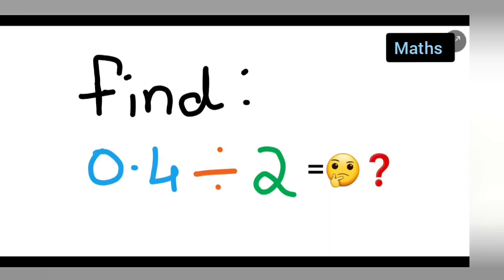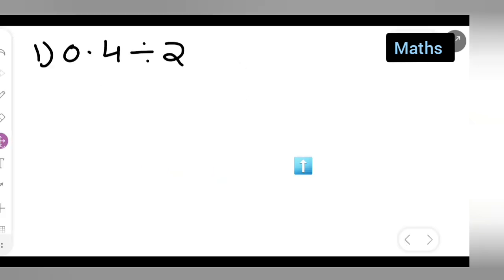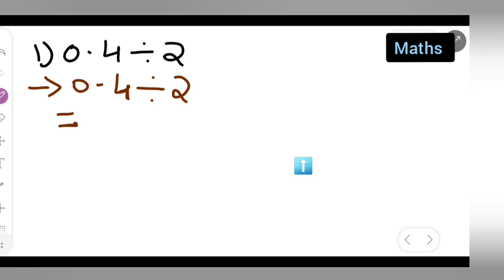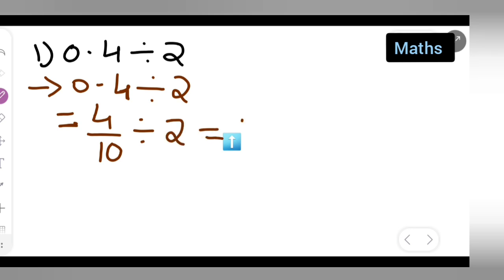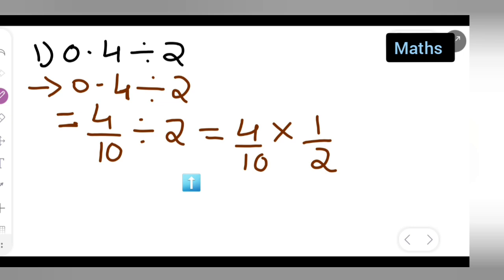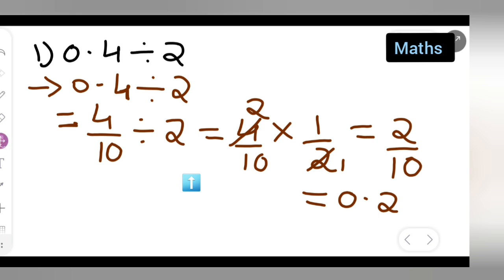find 0.4÷2 | how to find 0.4÷2 | class 7th maths | decimals and fractions